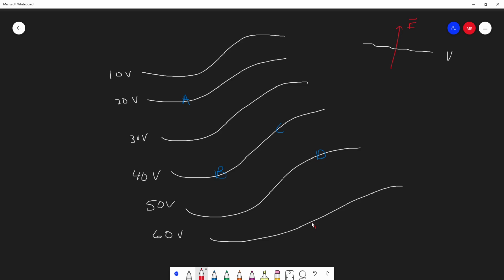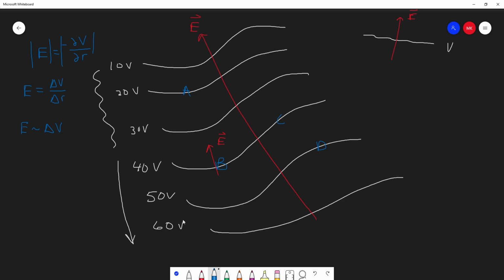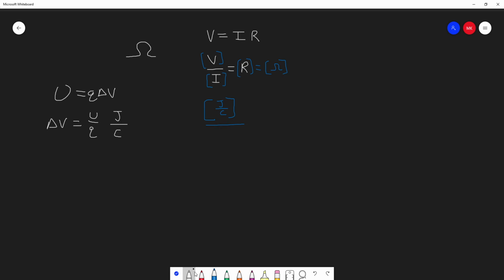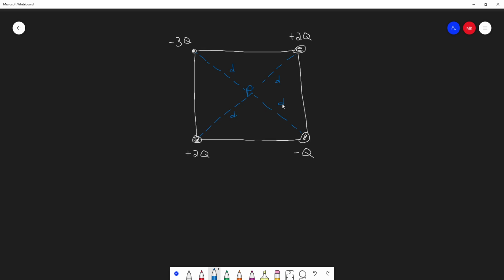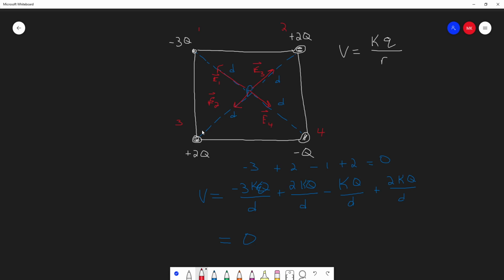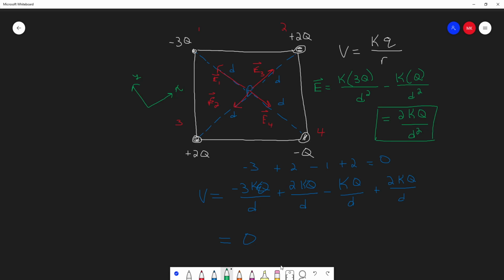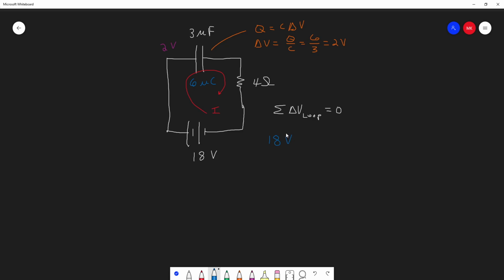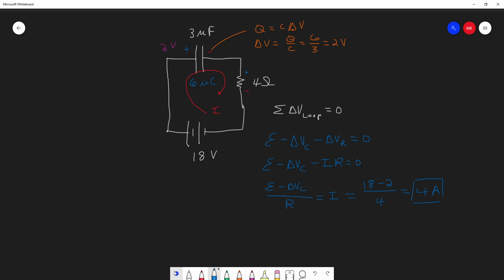Exam 2 Practice-FA15 Questions 1-4